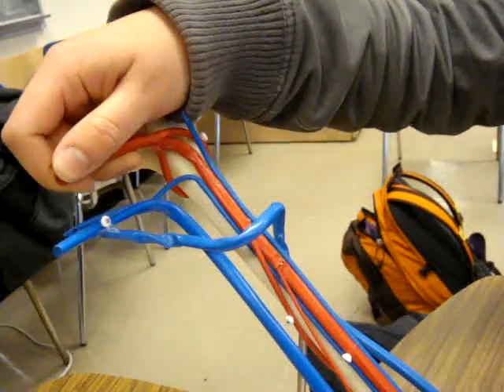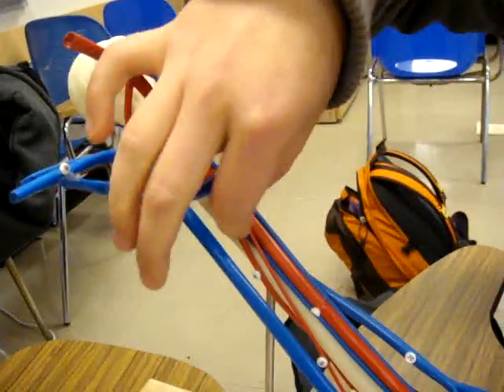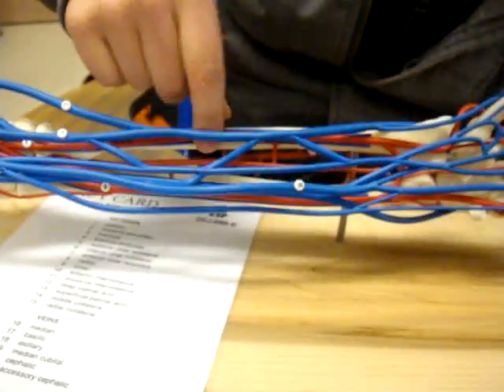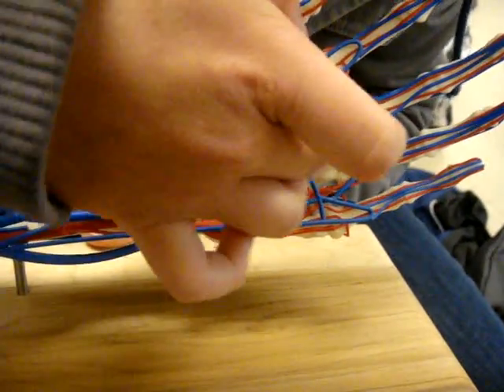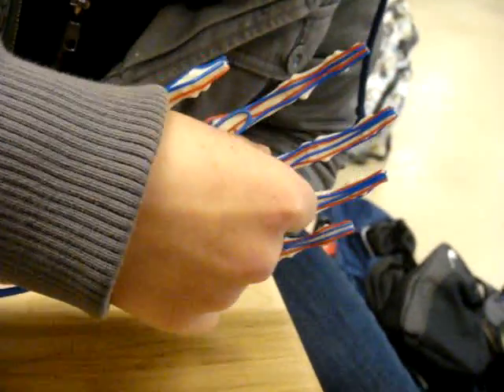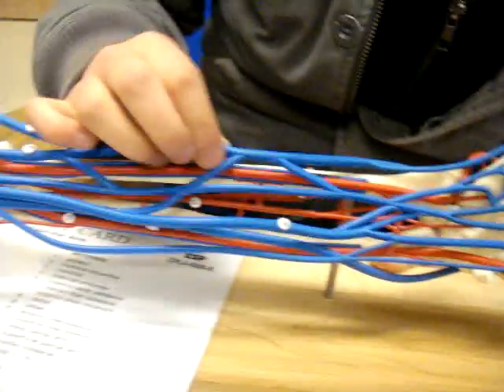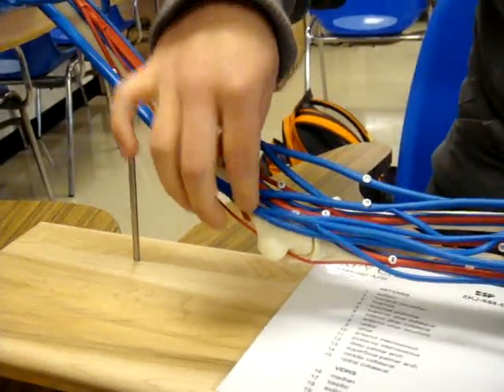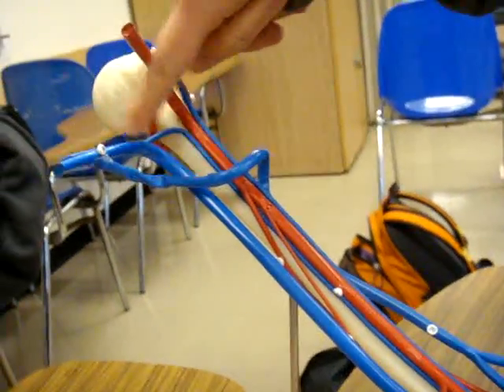UBC HKIN 191 - Major blood vessels of the arms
Study for UBC HKIN 191 Bellringer!
Student Celina Em Cee points out the major blood vessels in the left arm

ARTERIES
1. Left axillary artery
2. Left Brachial Artery
3. Left Deep Brachial Artery
4. Left Ulnar Collateral
5. Left Ulnar Artery
6. Left Radial Artery
7. Left Superficial palmar arch
8. Left Deep Palmar Arch
9. Left Palmar metacarpal arteries
10. Left Common Palmar digital arteries
11. Left Proper palmar digital arteries

VEINS
1. Left Axillary veins
2. Left Basilic veins
3. Left Cephalic veins
4. Left Medial Cubital veins
5. Left Brachial veins
6. Left Ulnar veins
7. Left Radial veins
8. Left Palmar Plexi veins
9. Left Palmar digital veins